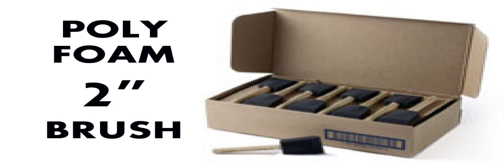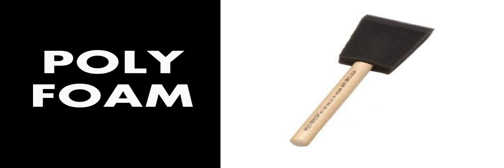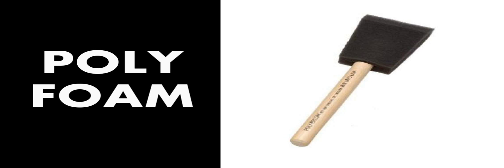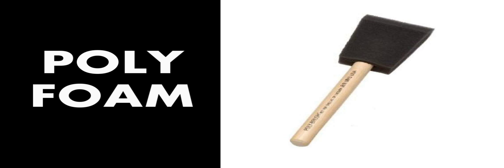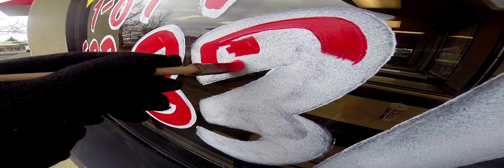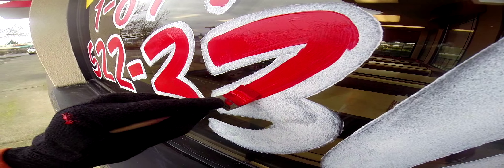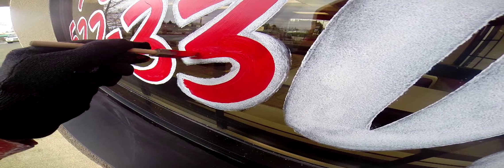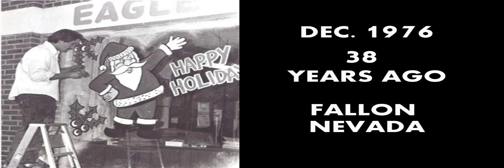WINDOW PAINTING TUTORIAL #3 foam brushes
Be sure and get the POLY-BRUSH brand by JEN MFG.